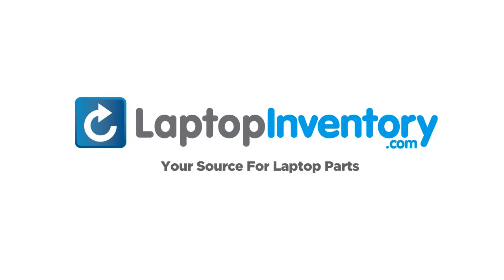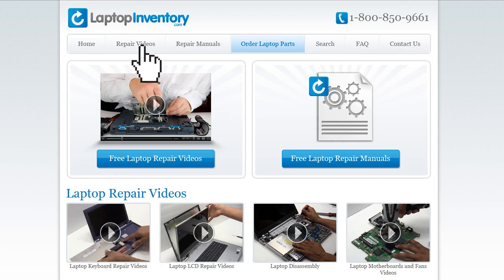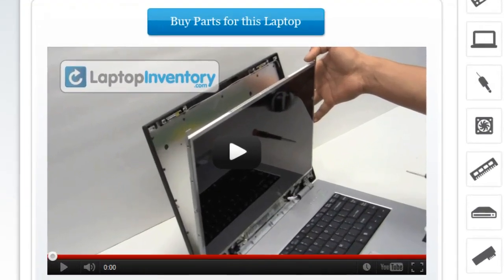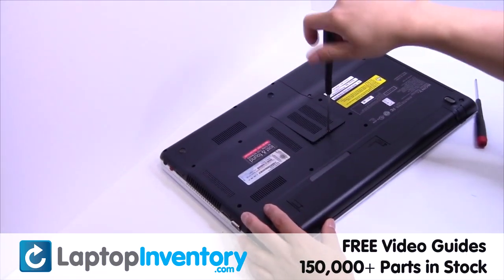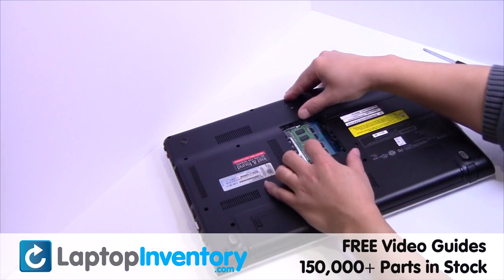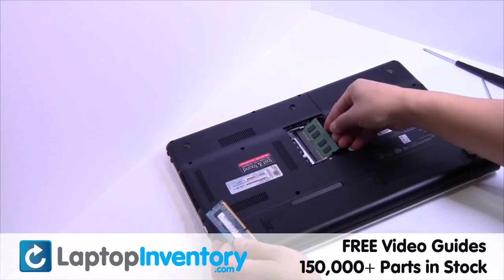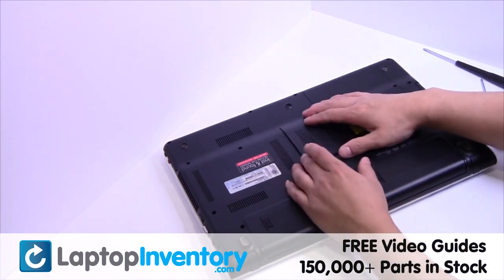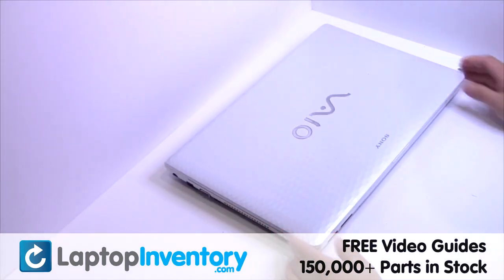Sony Vaio VPCEH RAM Installation Replacement Guide - Memory Laptop Remove Replace Install